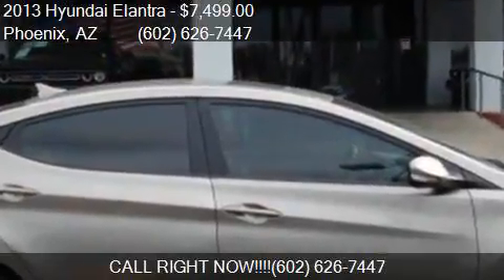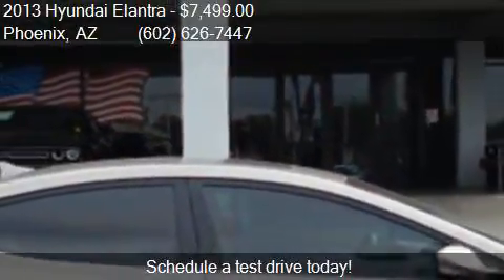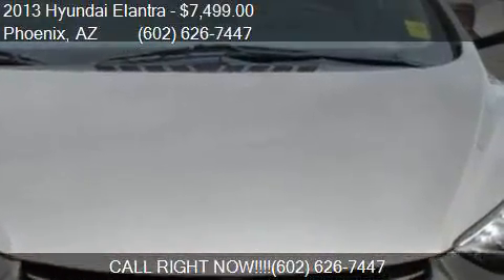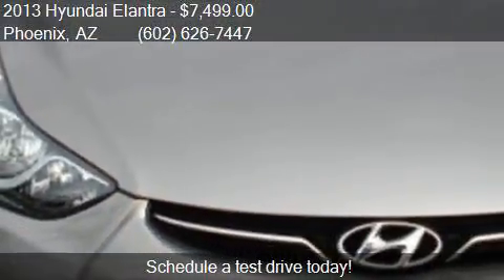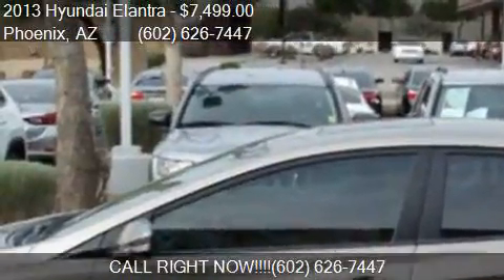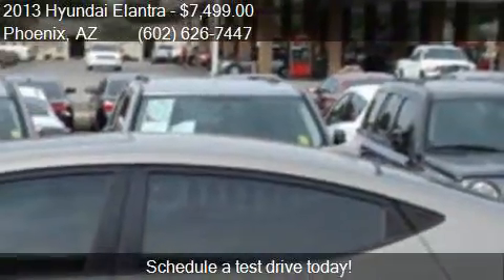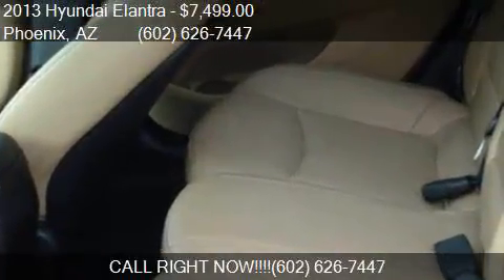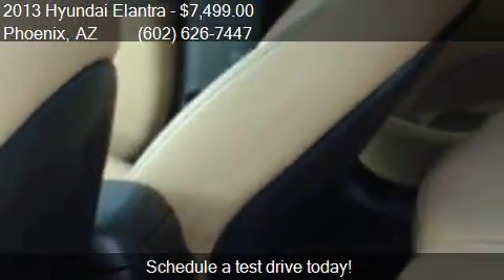2013 Hyundai Elantra Limited 4dr Sedan for sale in Phoenix,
This 2013 Hyundai Elantra Limited 4dr Sedan is for sale in Phoenix, AZ 85023 at EQUITY AUTO CENTER.

Engine: 1.8L I4
Transmission: Automatic 6-Speed
Color: Gray
Mileage: 72693
Contact EQUITY AUTO CENTER 1645 W Bell Rd Phoenix, AZ 85023 to test drive this 2013 Hyundai Elantra Limited 4dr Sedan today.